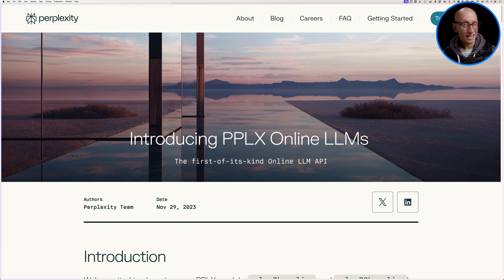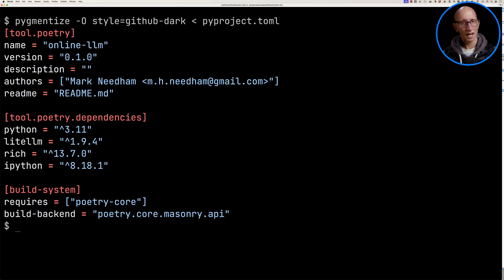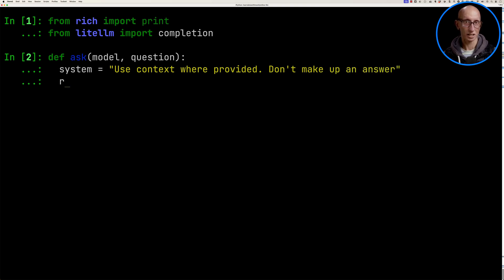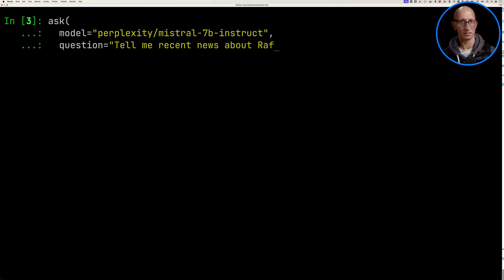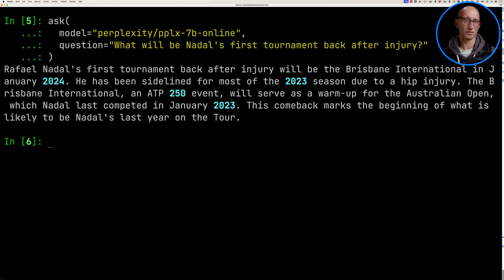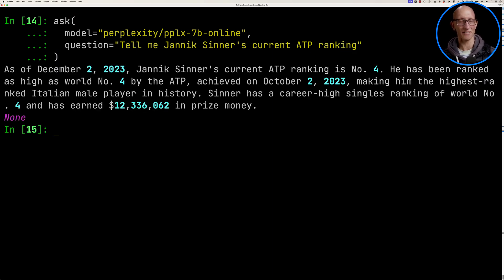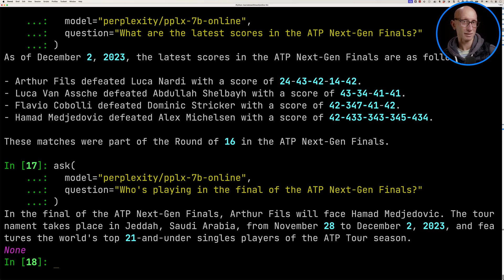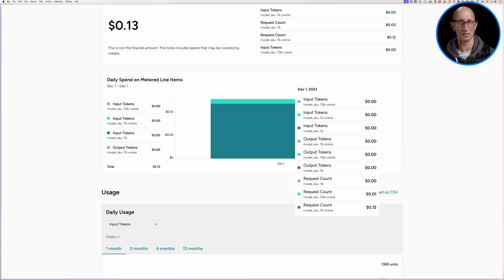Perplexity AI: An Online LLM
In this video, we'll learn about Perplexity AI, who offer what they call an online LLM. Perplexity aim to solve the problems of keeping information up to date and the tendency of LLMS to hallucinate by giving their LLM access to the internet.

We give it a try on a few different questions to see whether it really does get rid of hallucinations.